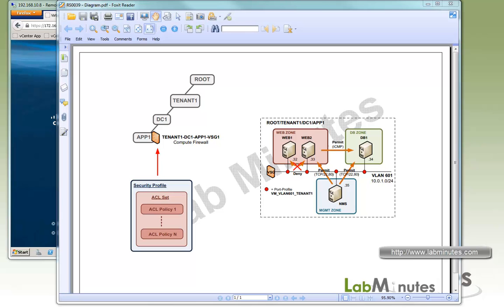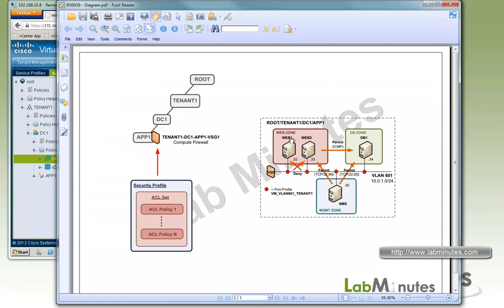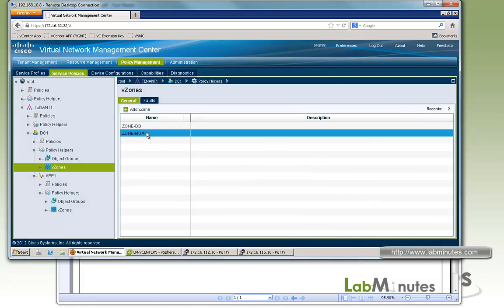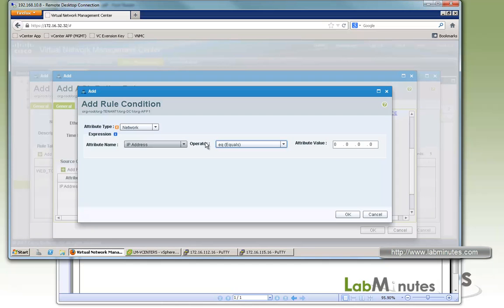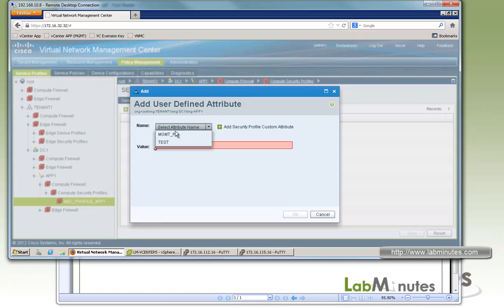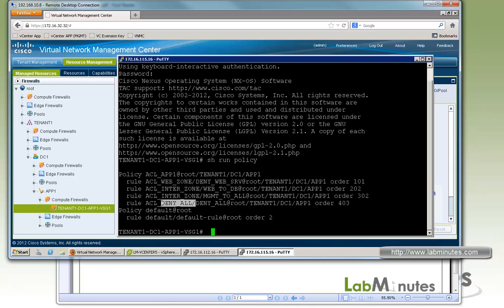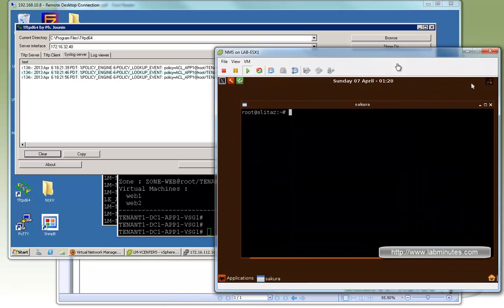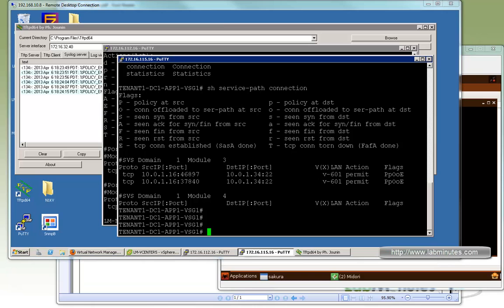LabMinutes# SEC0069 - Cisco VSG Advance Security Profile and Policies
The video walks you through advance configuration of Cisco VSG. Based on basic setup on the previous video, we will split our test servers into zones to construct and simulate a multi-tier web services environment by using complex ACL policies. You will be able to see how logical separation can be achieved while having all the hosts residing on the same subnet.

Topic:
 - VSG Security Profile/Policy
 - VSG ACL Policy/Policy Set
 - VSG Object-Group (IP, Protocol, Port)
 - VSG vZone
 - VSG VM and User-Defined Attributes